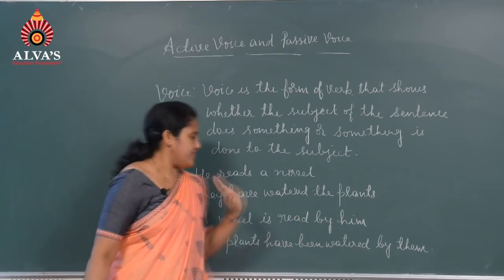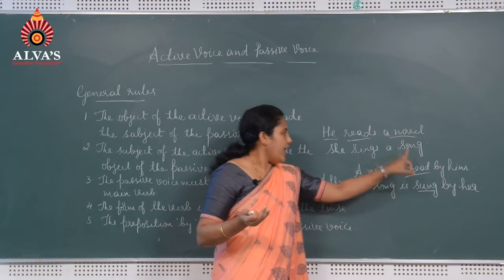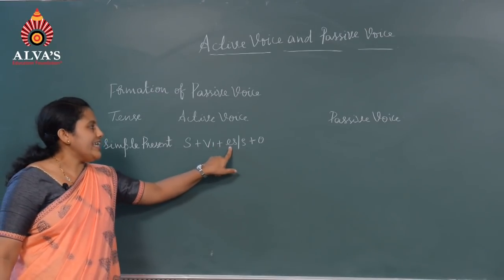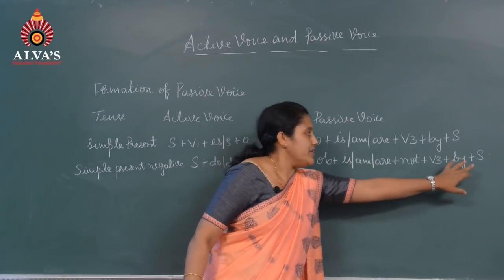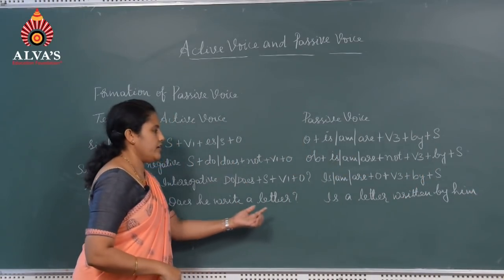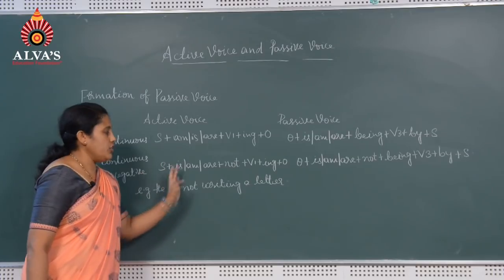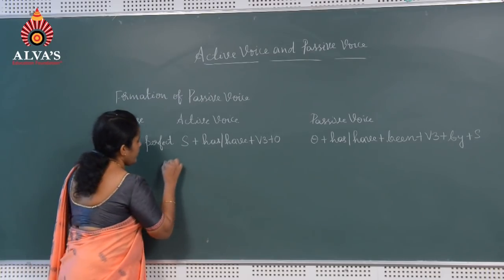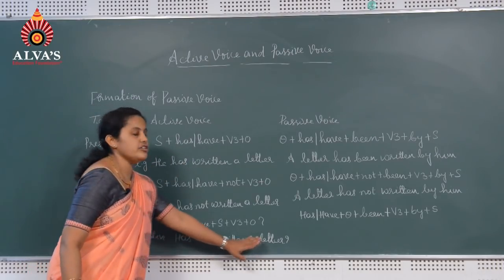English ( Active voice and Passive voice ) by SHOBHA MONTEIRO Part-1